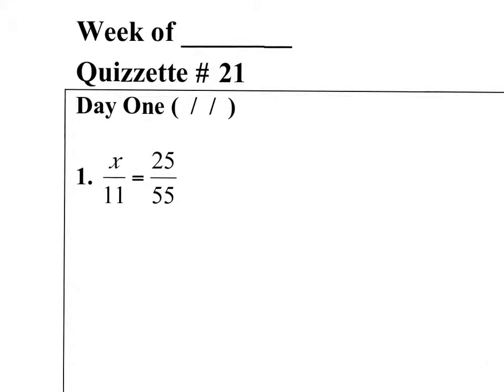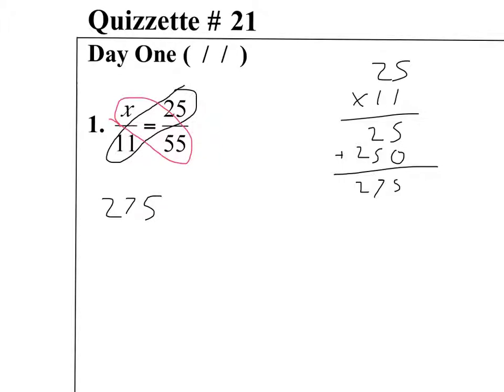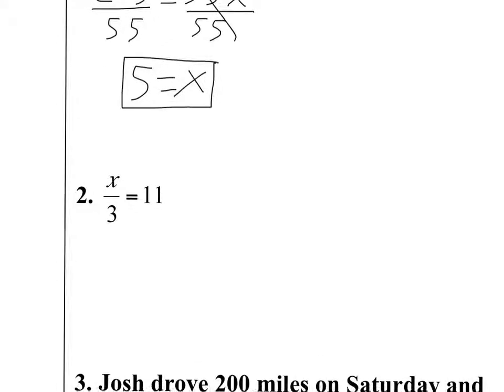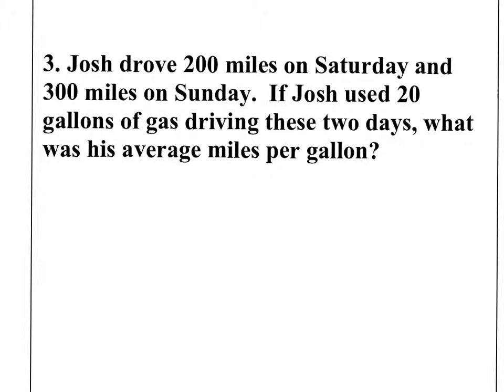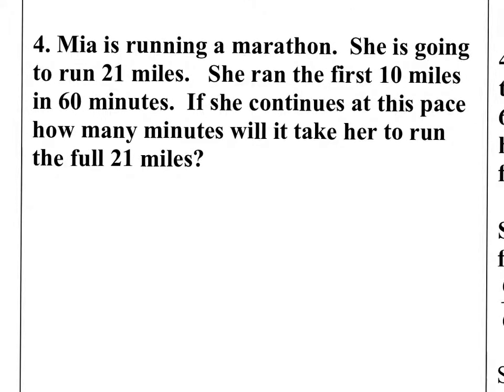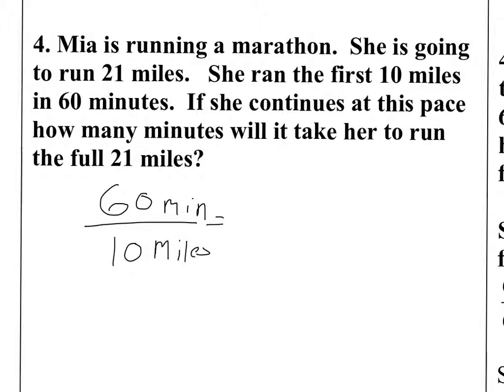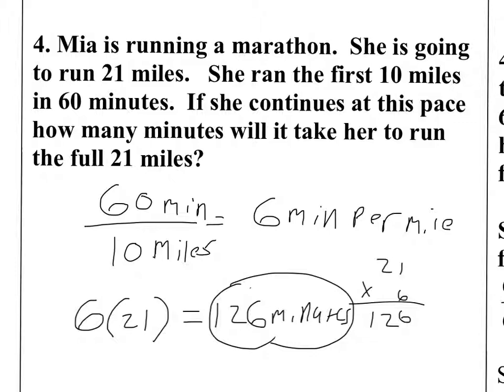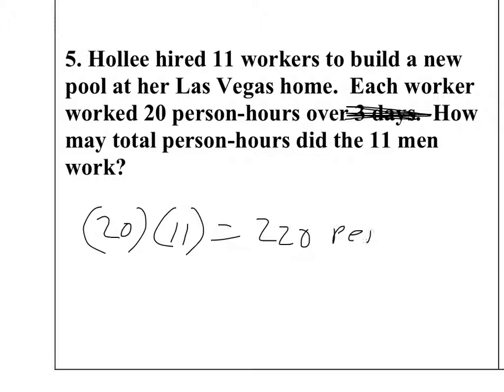Proportions quizzette video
proportions video quizzette